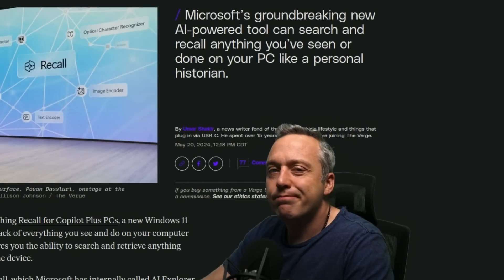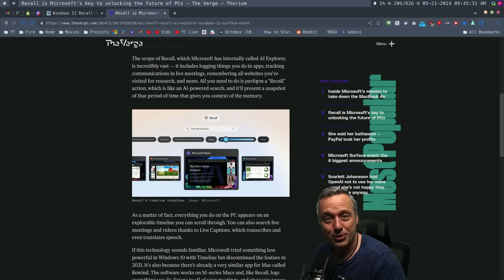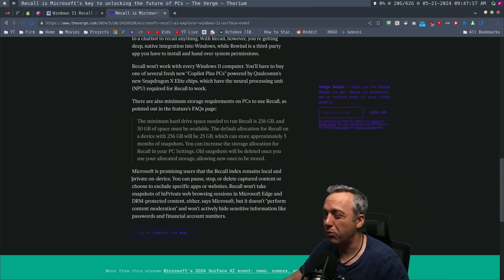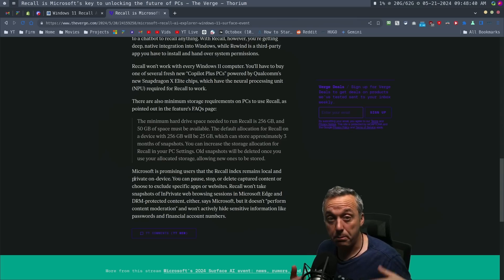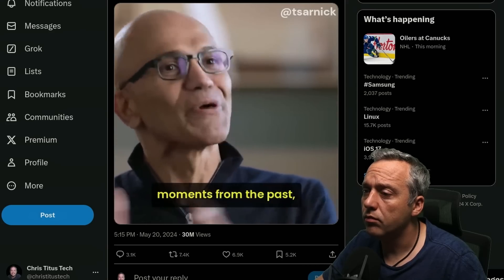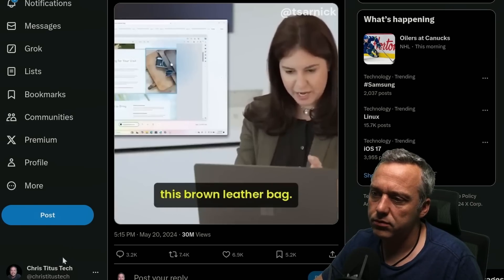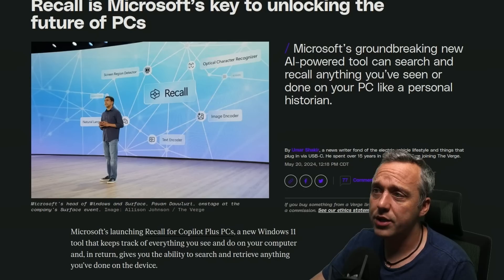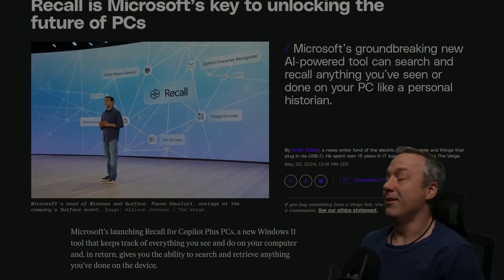Microsoft Screenshots EVERYTHING Using Copilot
Well this is scary.